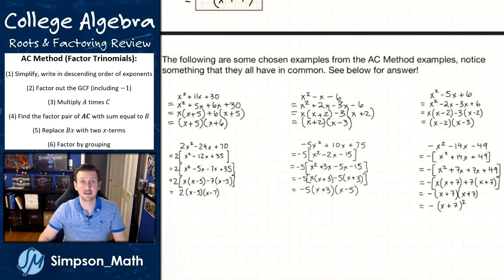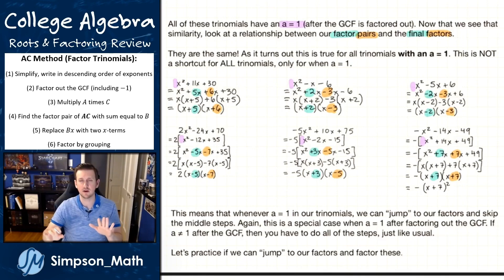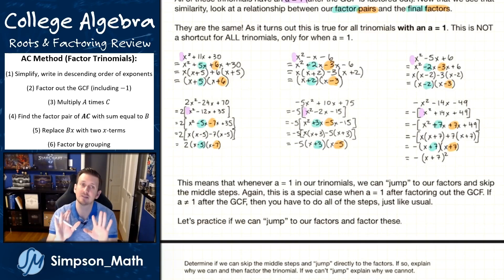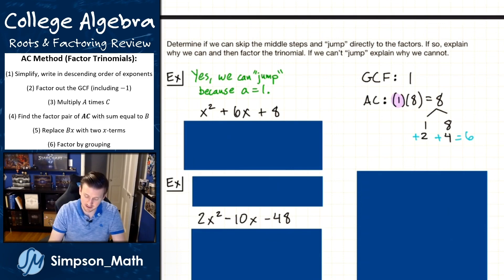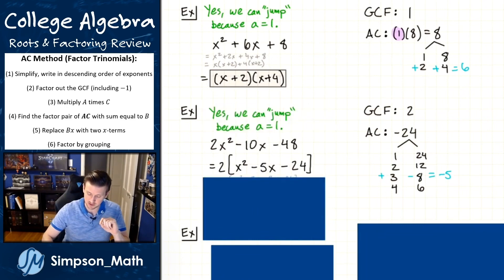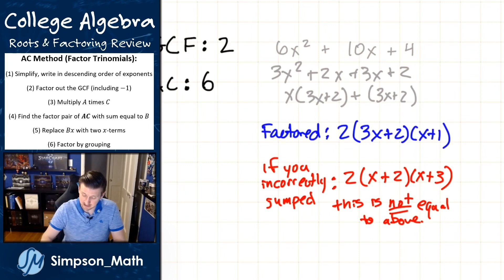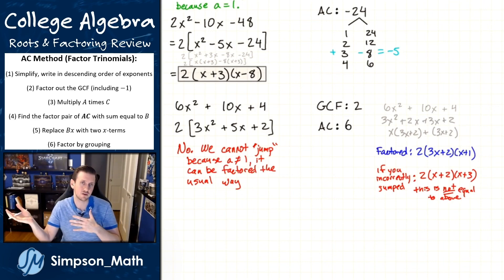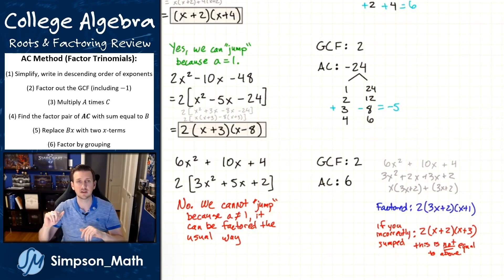Factoring a Special Type of Trinomials...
Video 8 of 9 in the Fundamental Review of Factoring for College Algebra. In this video we are factoring a special type of trinomials, can you spot the pattern?